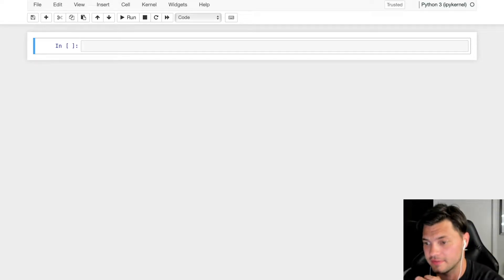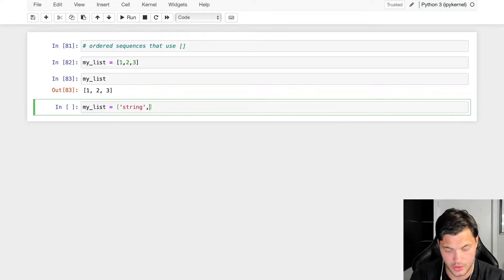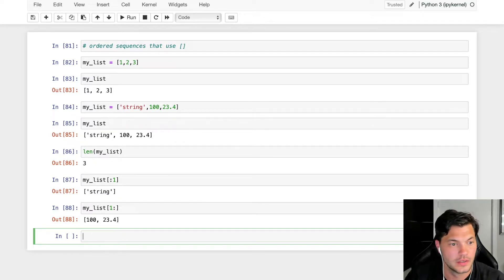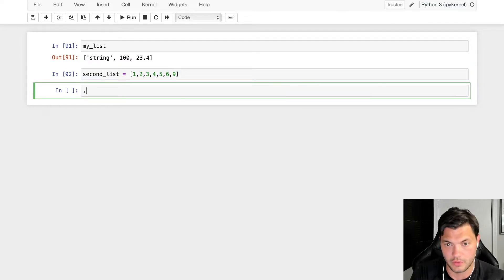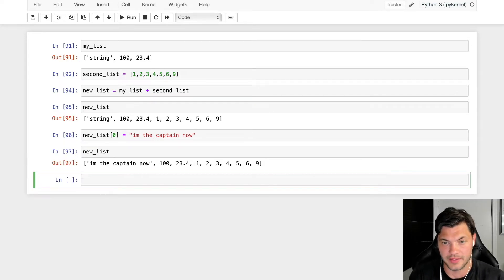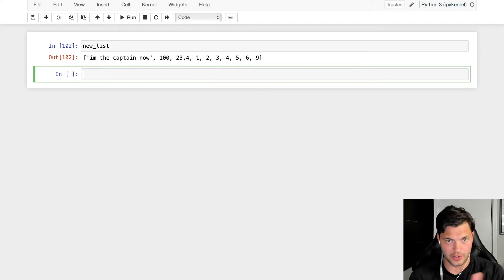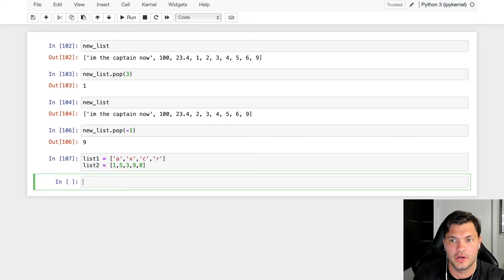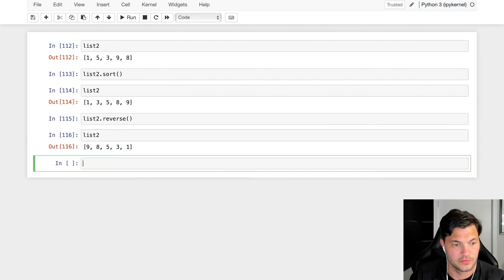Introduction To Lists In Python - Python Beginner Tutorials